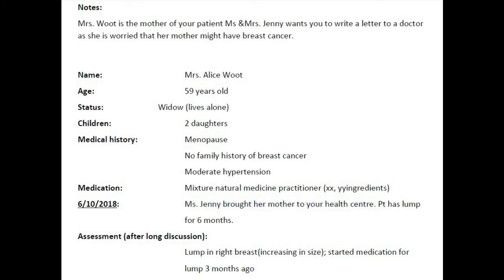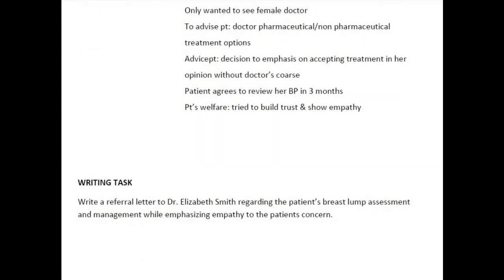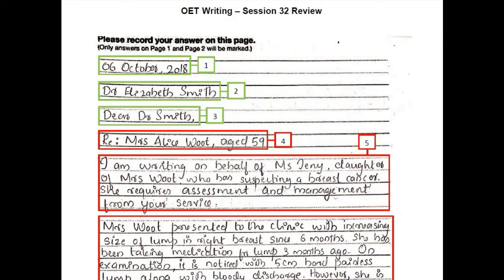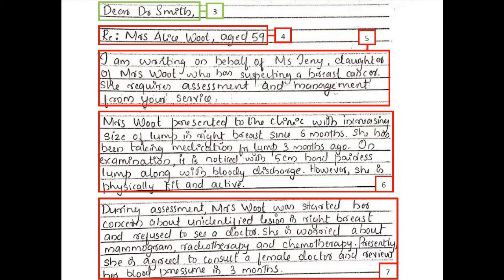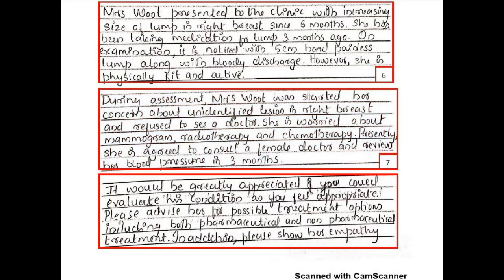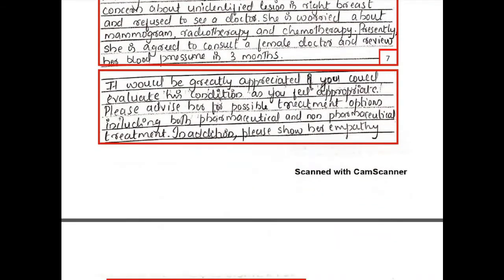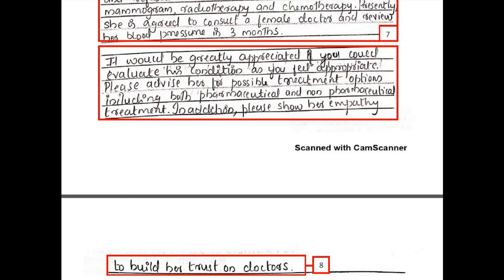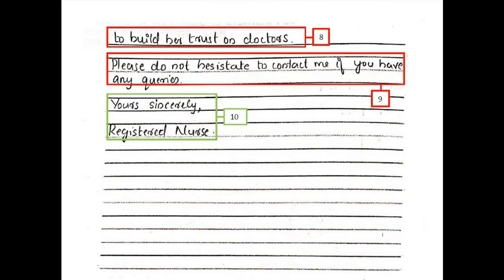FREE Mentor Merlin's OET Writing Review (Sample)- Feb 21st 2020 - GET PERSONALISED REVIEW